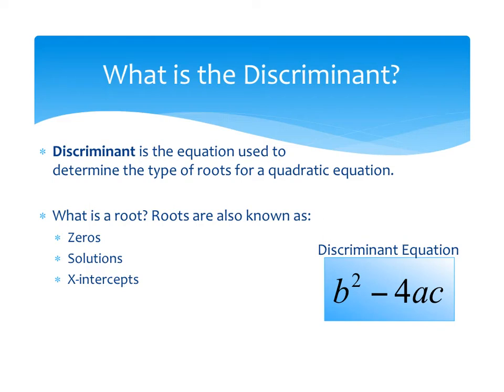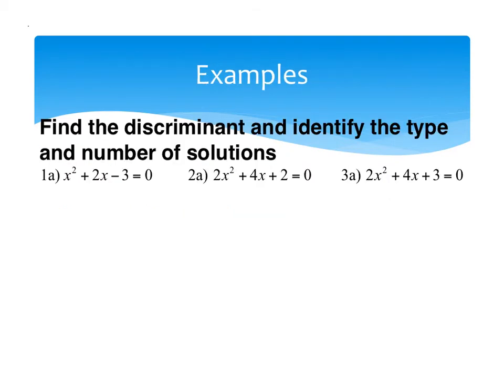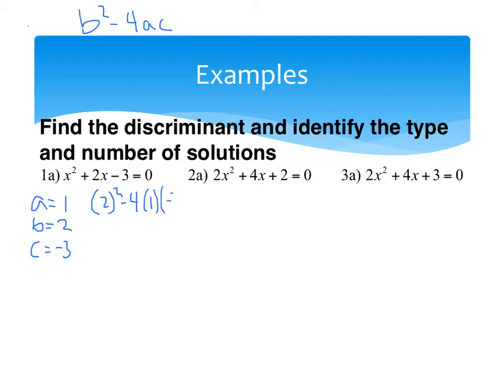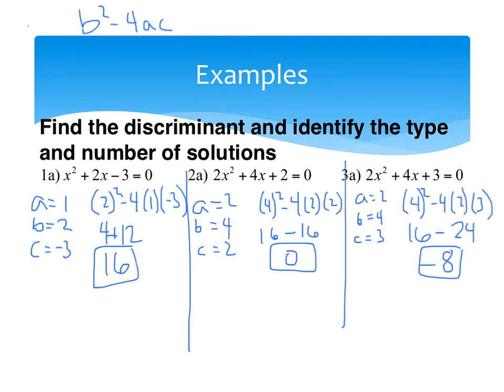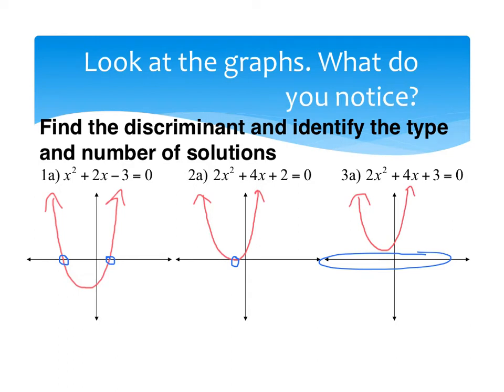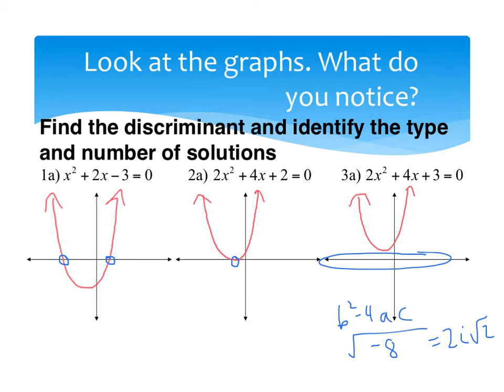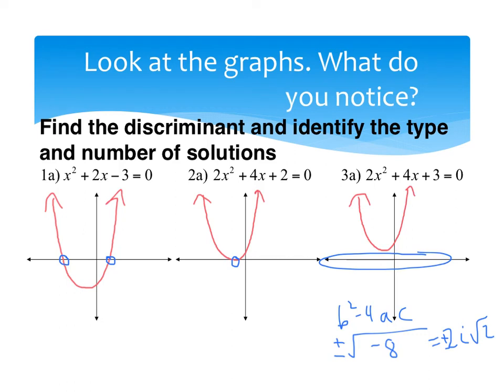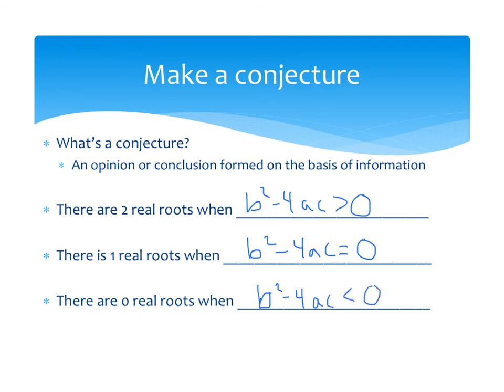#14.1 - 5.6 - Discriminant Intro - Algebra 2